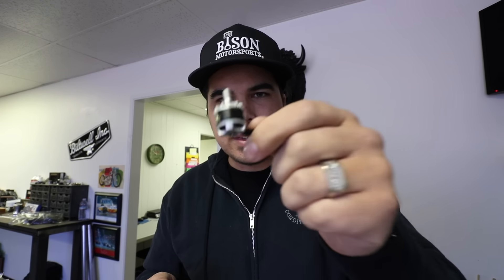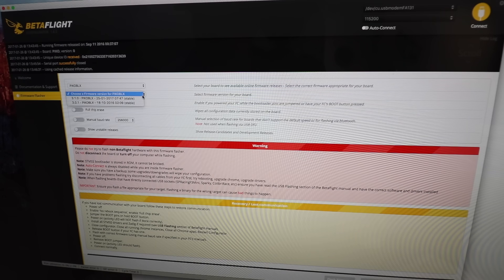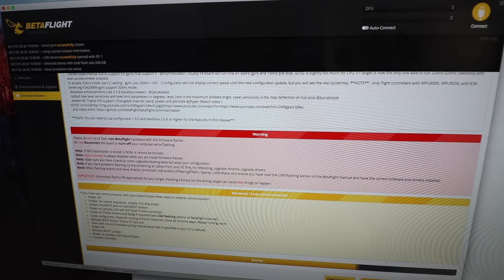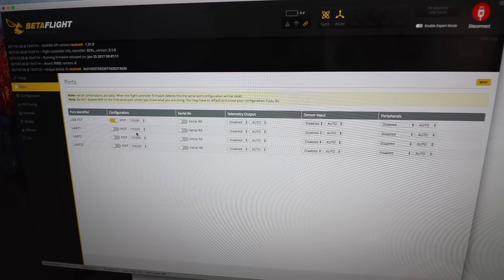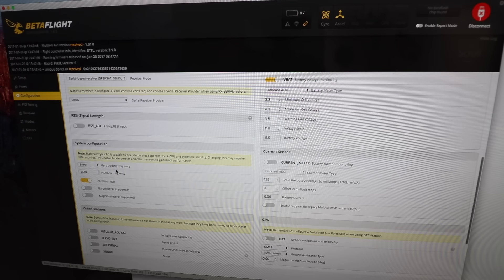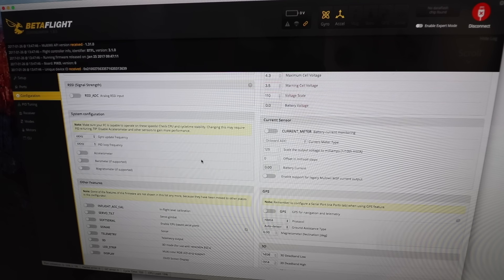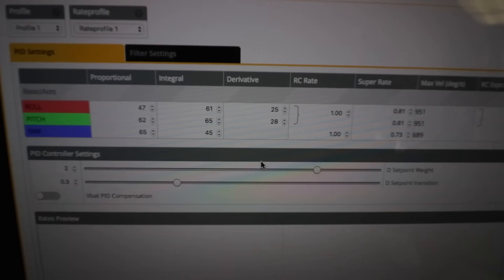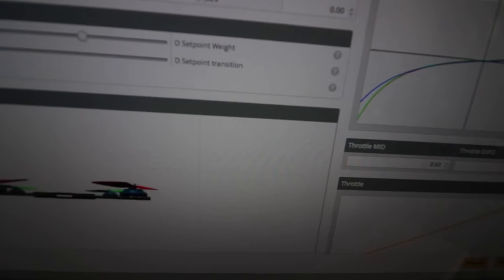BETAFLIGHT AND PID TUNING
6" Motors Hyperlite V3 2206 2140kv
5" KISS FC
5" KISS 24A
6" Furious Kombini
6" TBS 25A
Props- HQ 6x4x3/6x4.5x2 and 5" APC 5x4x4 Super X
Runcam Swift

RADIO
FrSky Taranis
Radio Stand